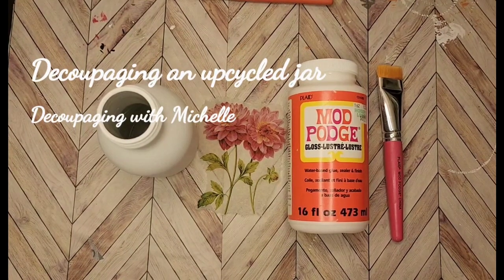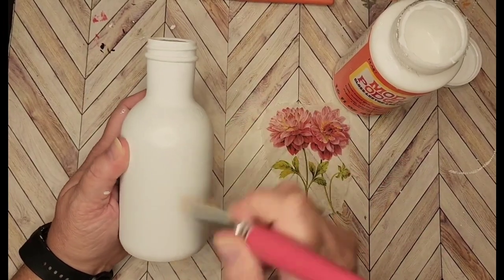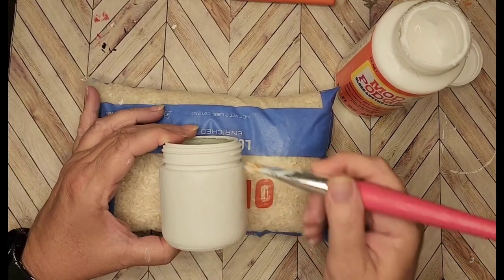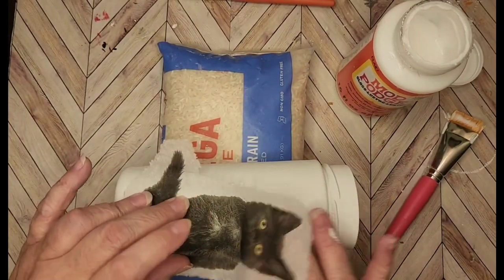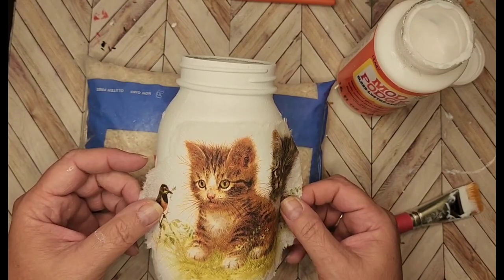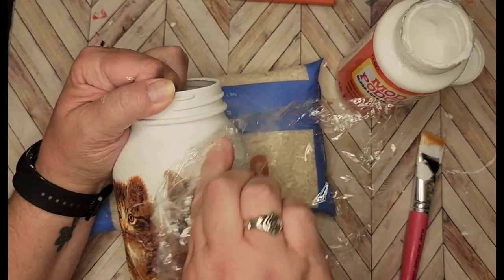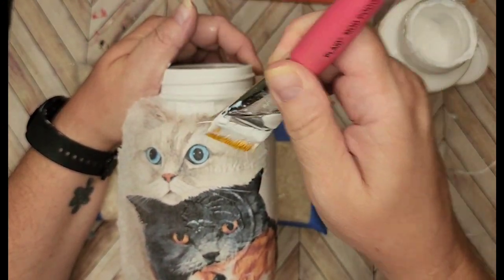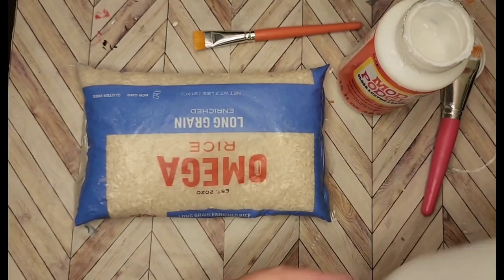decoupaging an upcycled jar with Decoupaging with Michelle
Decoupaging a jar with Decoupaging with Michelle